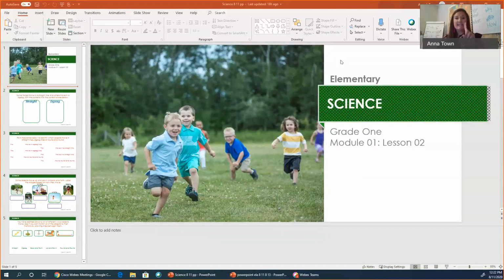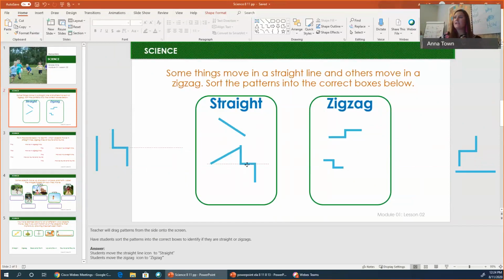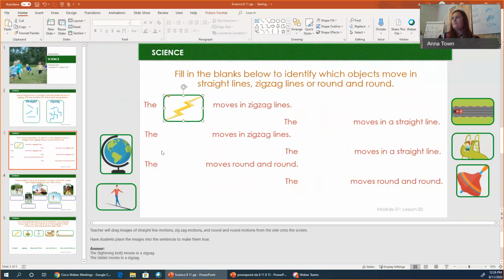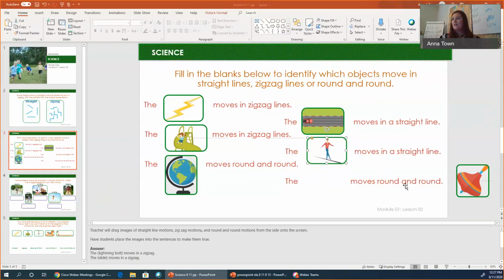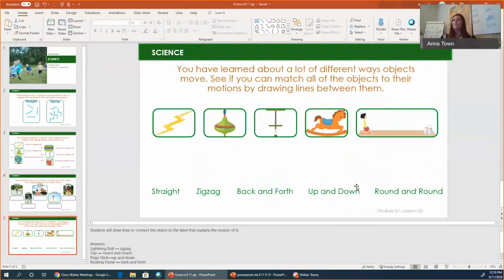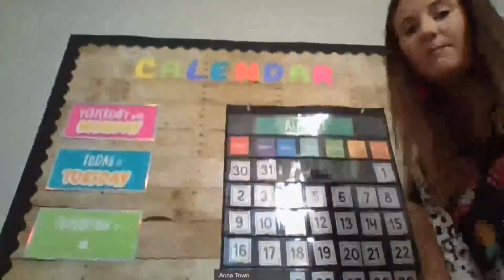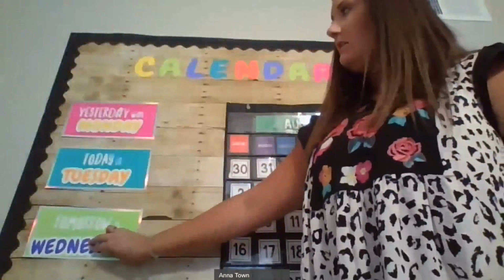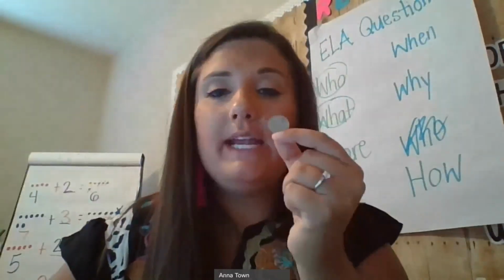Science/ Closing 8/11: